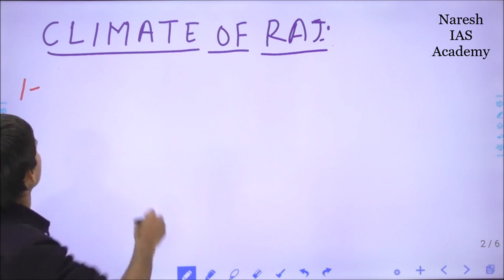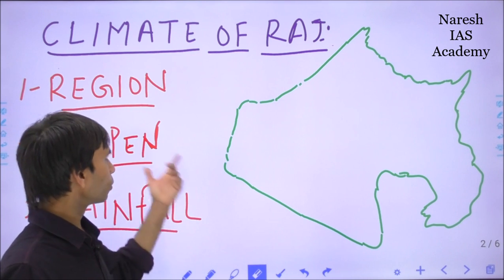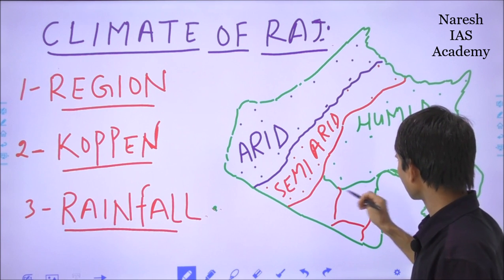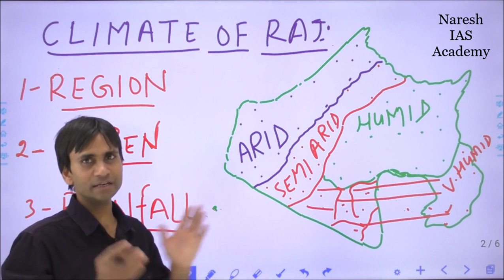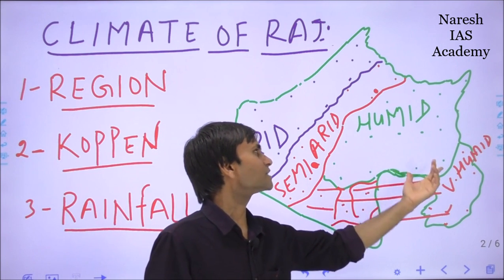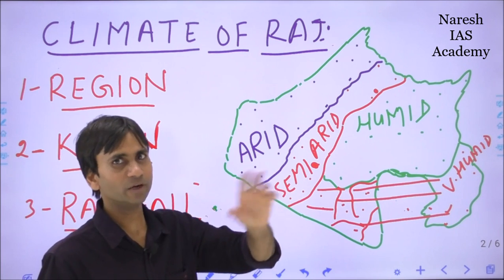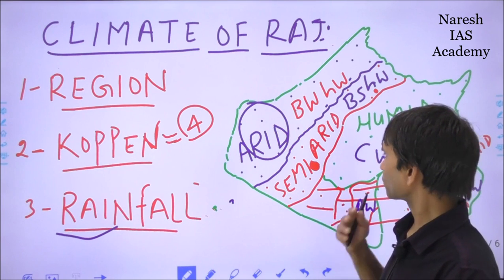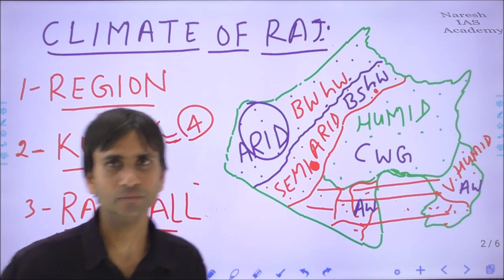Climate of Rajasthan in English |Rajasthan GK English medium | Rajasthan geography in English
JAI HIND FRIENDS ! After completing Rajasthan History and Rajasthan art culture in English medium. Now Sharing some important videos of Rajasthan Geography in English .Todays topic is climate of Rajasthan.

About Me : Hello , i am Naresh Kumar. NET - JRF History and appeared in IAS/RAS interview multiple times. I am faculty of IAS/PCS for 10 years. My moto is to provide proper guidance to students so that i can simplify their struggle (as i also faced problems during my preparation time). Lots of videos are provided for free here. All the best for your bright future.

Telegram OR search Naresh IAS Academy at telegram

Rajasthan geography
Physicial features of rajasthan
Climate of Rajasthan
Area
copen
Rain
Dry
semi dry
dry climate zone
semi-arid climate region
Threnweight
climate

राजस्थान भूगोल
राजस्थान की जलवायु
क्षेत्र
कोपेन
वर्षा
शुष्क
अर्ध शुष्क
शुष्क जलवायु प्रदेस
अर्द शुष्क जलवायु प्रदेस
थ्रेनवेट
जलवायु